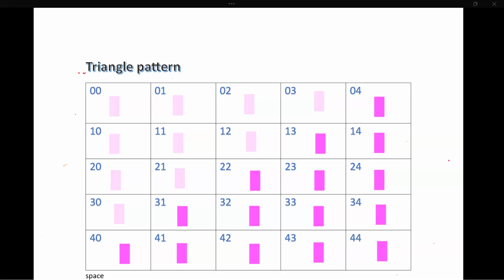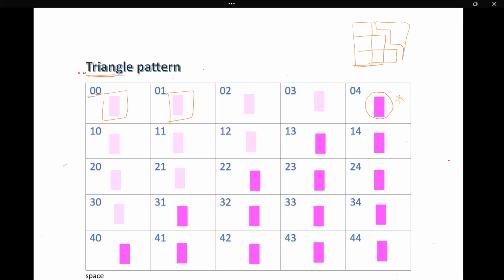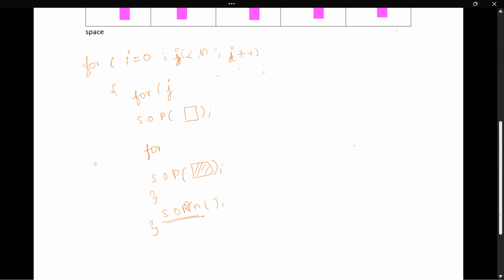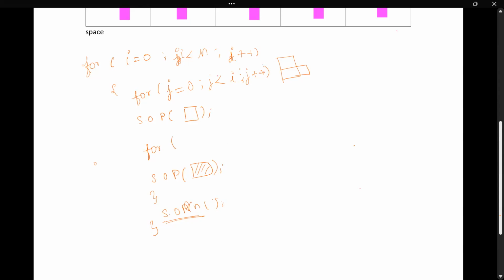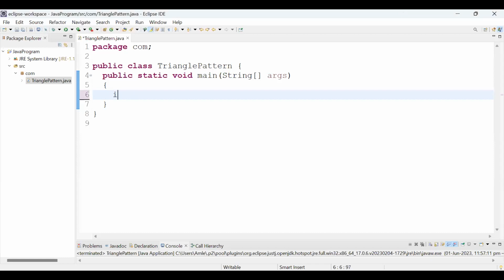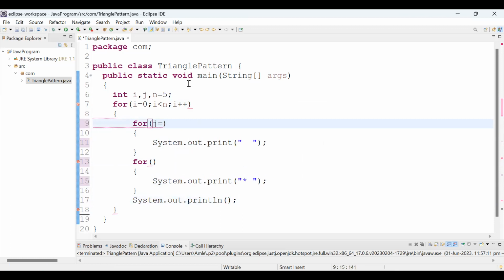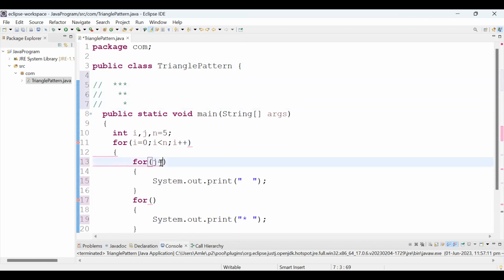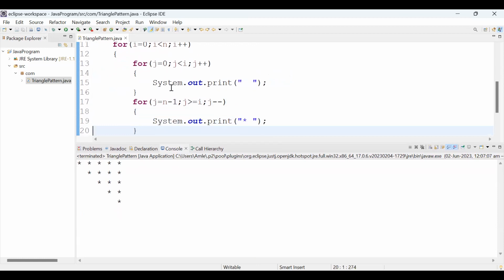Java Program to print Right Base Triangle i/p: 3 o/p : *** ** *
Java Program to print Right Base Star pattern Triangle i/p: 3
o/p :